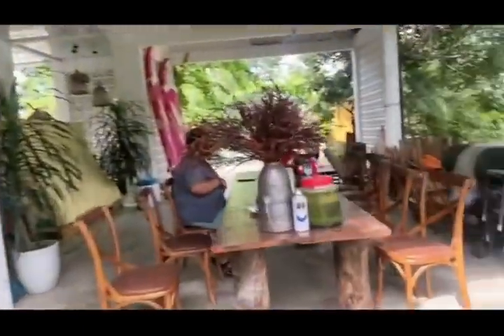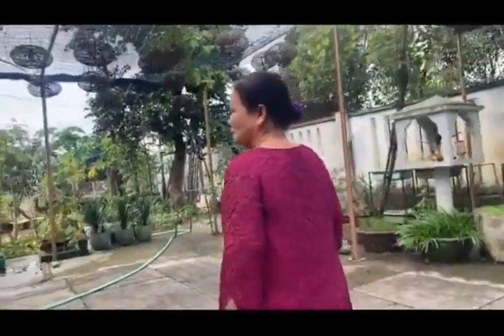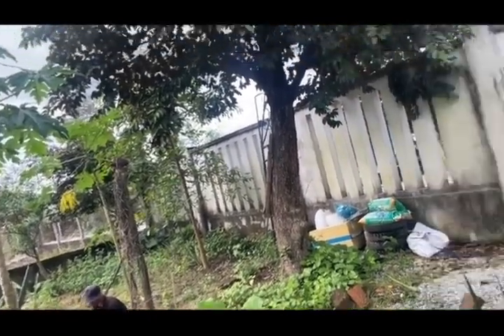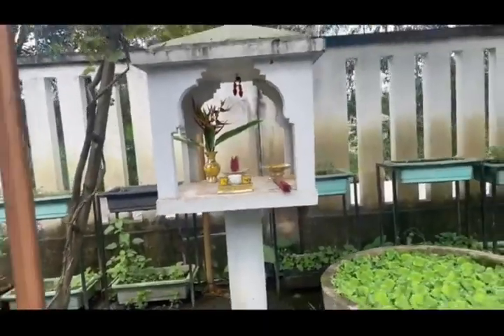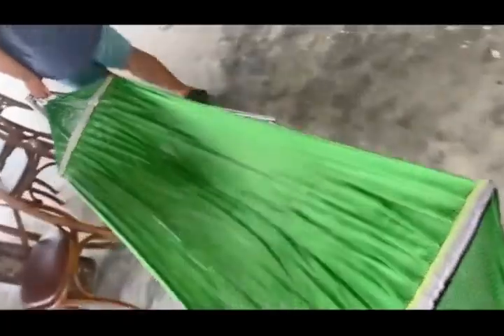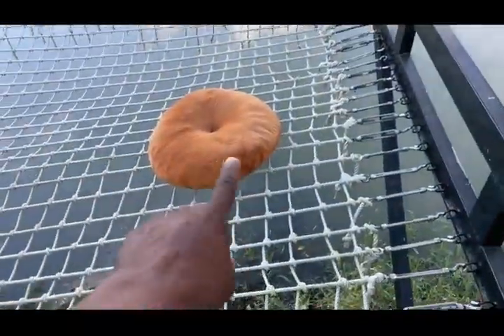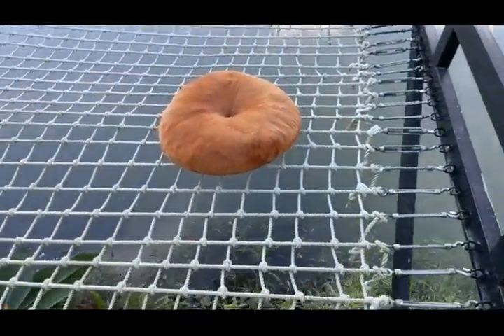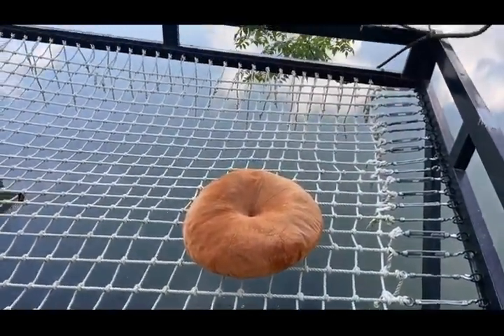MANAGEMENT: Hammock my mind & Body, My Tendonitis Trapezius pain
WATCH: Hammock my Body, mind, Tendonitis, Trapezius pain
WATCH: Hammock benefits my Body, mind, Tendonitis, Trapezius pain.
These 6 hammock’s benefits my Body & mind - muscle pain
Watch How Hammock benefits my Body & mind from shoulder muscle pain